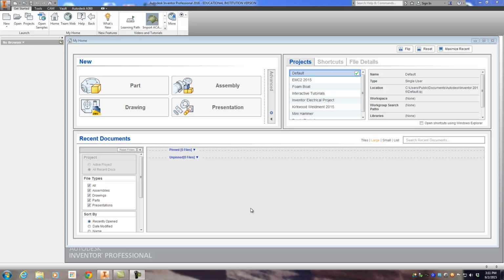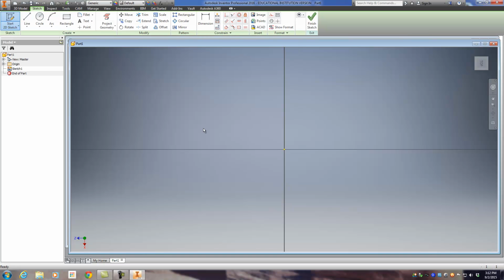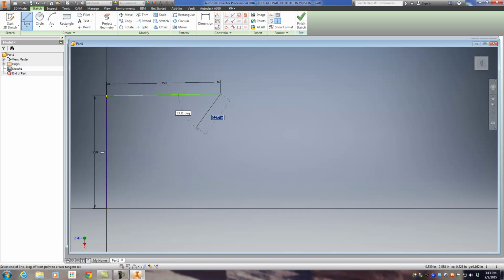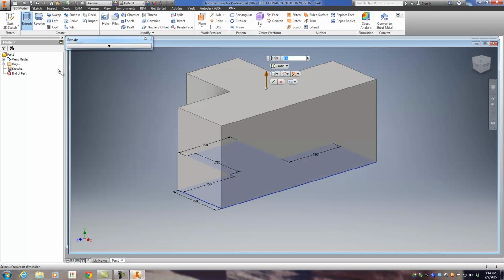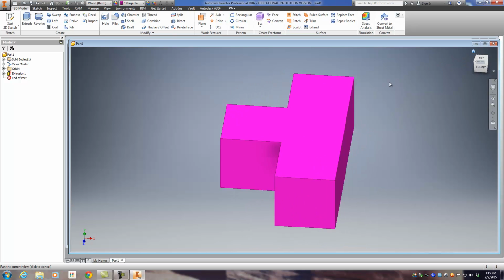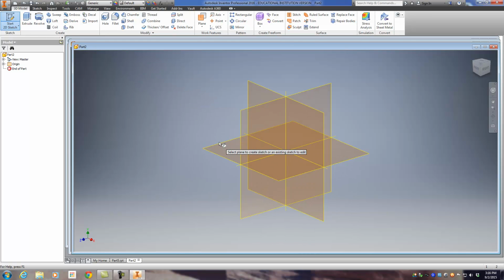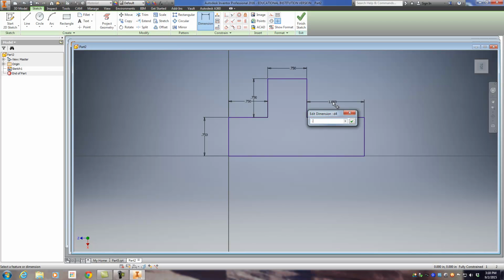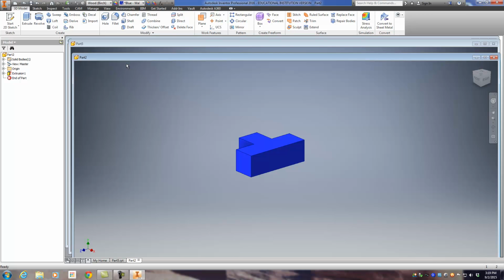Puzzle Part Creation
The how to on creating .ipt files using Inventor.